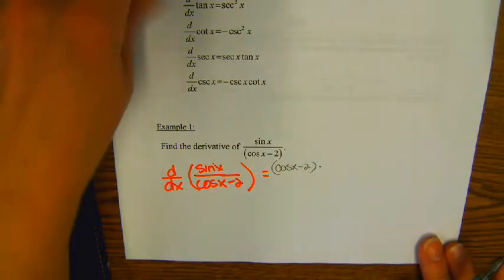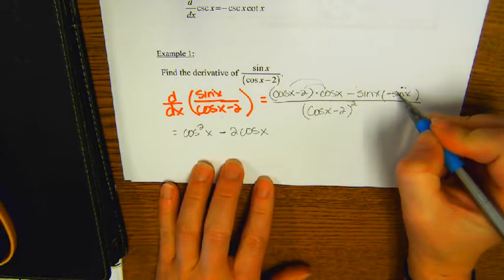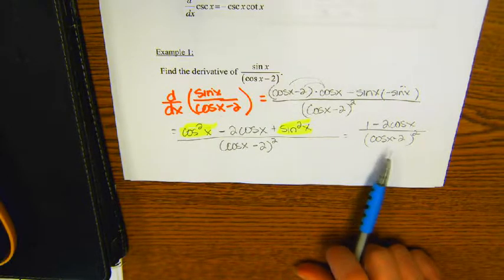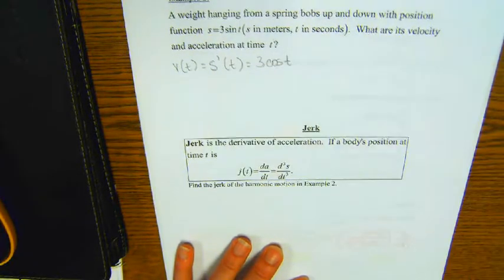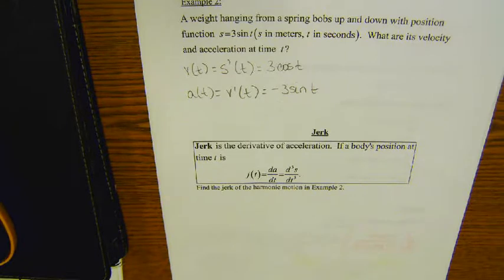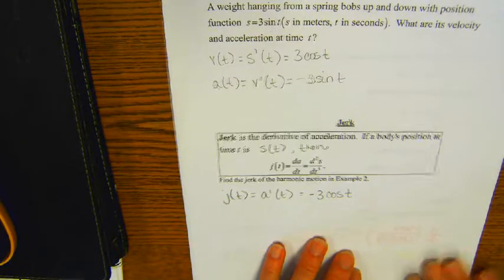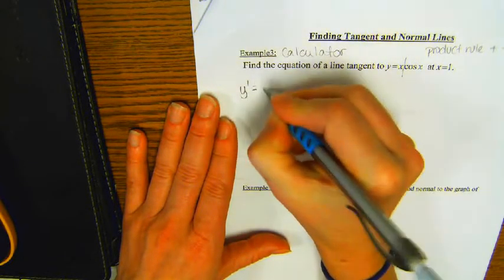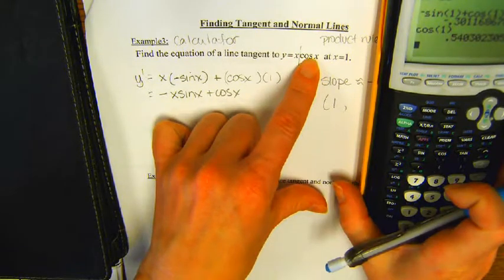AP Calculus Derivatives of Trigonometric Functions Day 1